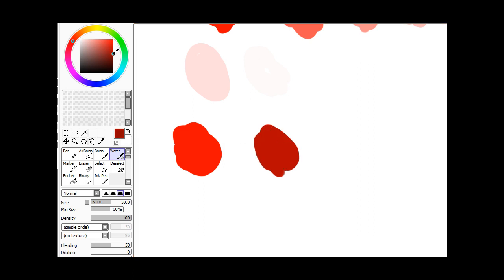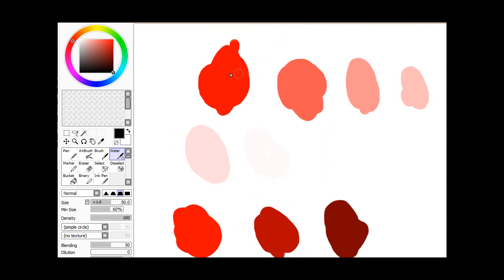Color Theory Made Simple ( part 3 )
THIS IS AN IMPORTANT LESSON ON COLOR... DEALS WITH HOW WE CAN FORM ANY COLOR WE WANT.Drawing Classes, Art Classes, Drawing School, Art Programs, Art Academy, Art Courses, Art Instruction, Learn to draw, Learn how to draw, drawing, how to draw a, how to draw a cartoon, how to draw online, what to draw, how to draw cartoon, how to draw funny cartoon, anime drawing, how to draw, draw my life, art, skydoesminecraft, minecraft, cartoons, and more!